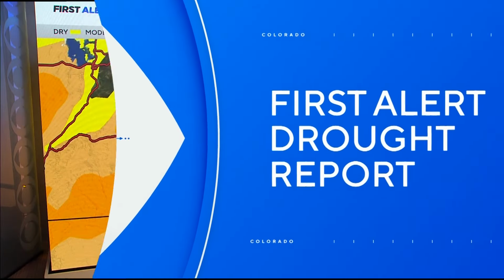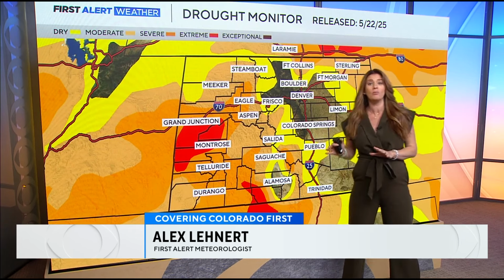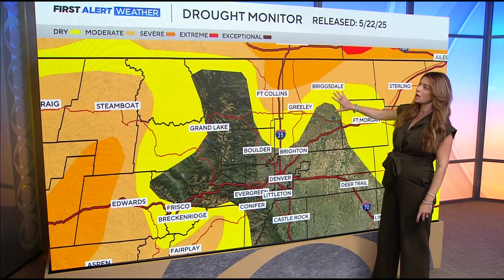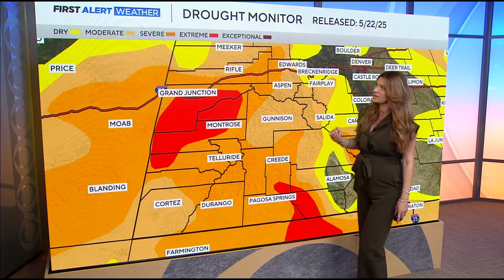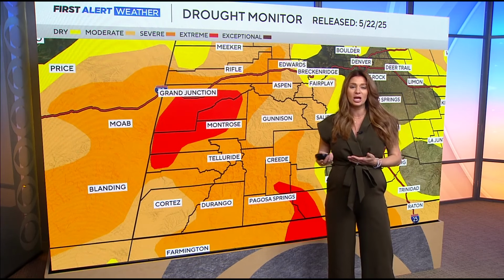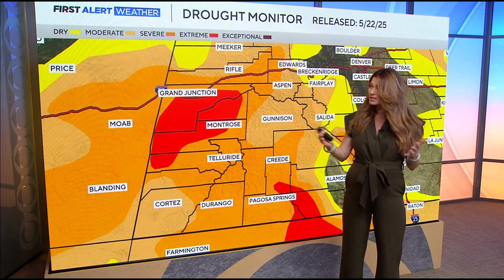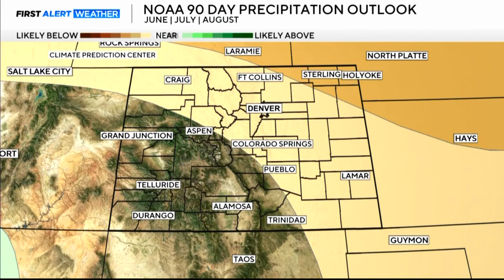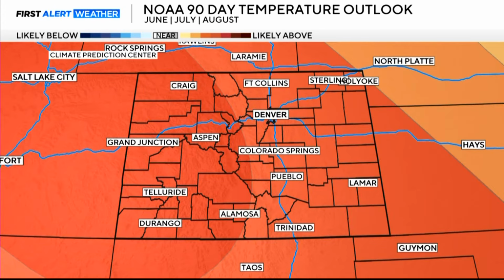Areas of extreme drought are getting larger and more widespread in parts of Colorado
The western and southern parts of Colorado are seeing areas of extreme drought which are getting worse.